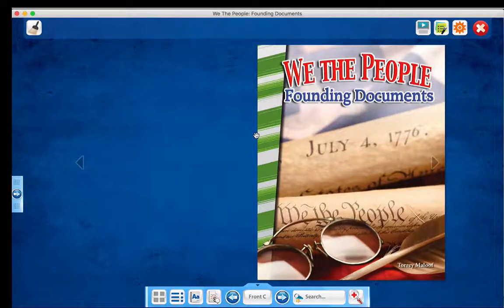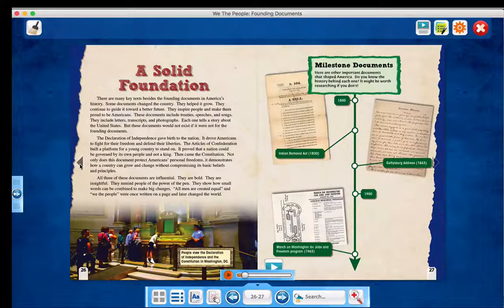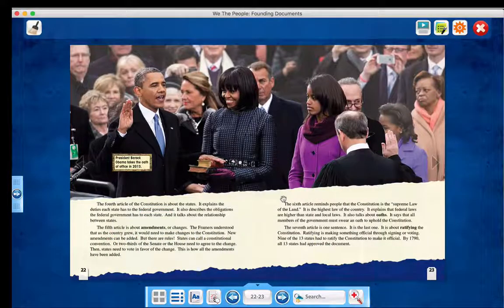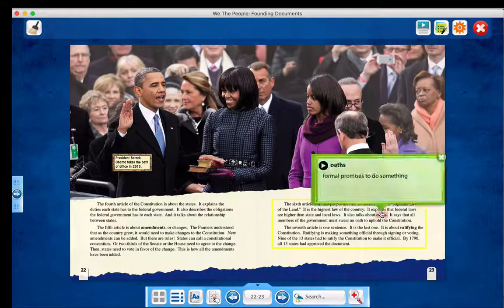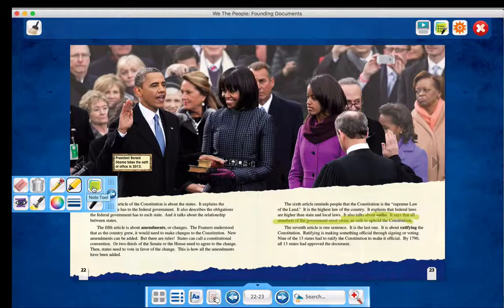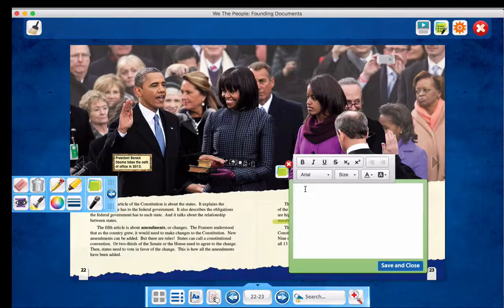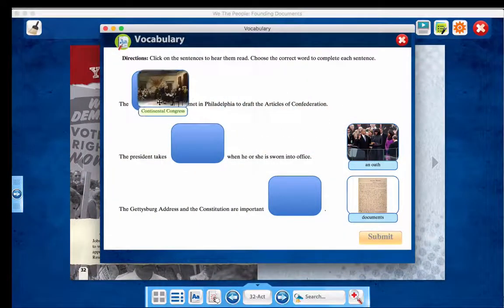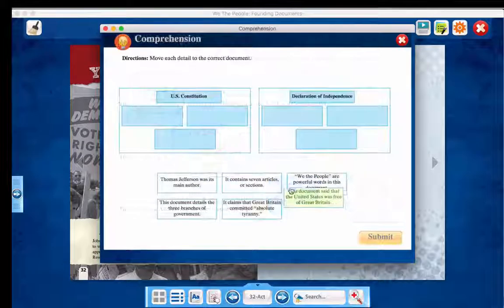Modernize your Social Studies Lessons using Interactive Ebook!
Here are a few ways to make the most of your Interactive eBook from Teacher Created Materials!

Each kit in our Exploring Social Studies series comes with digital resources including Interactiv-eBooks, student reproducibles, additional primary sources, and more!

This video demonstrates the following features of Interactiv-eBook:
• Audio recordings
• Videos
• Vocabulary pop-ups
• Spotlight tool
• Highlighting tool
• Note tool
• Interactive activities

Product shown in video: Exploring Social Studies: California Edition

Connect with Teacher Created Materials on social media!